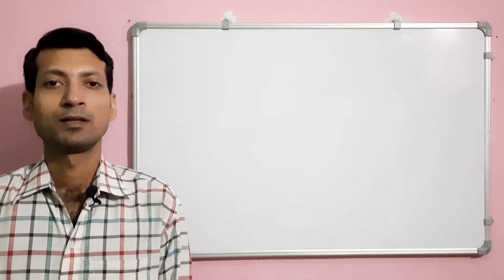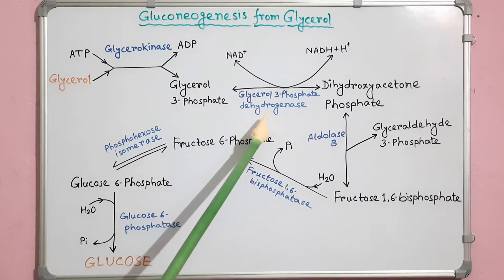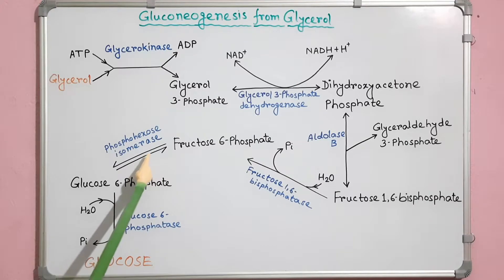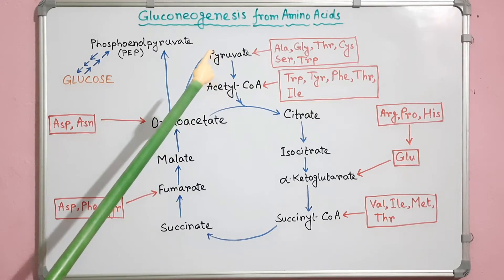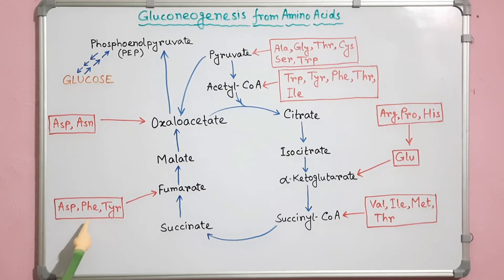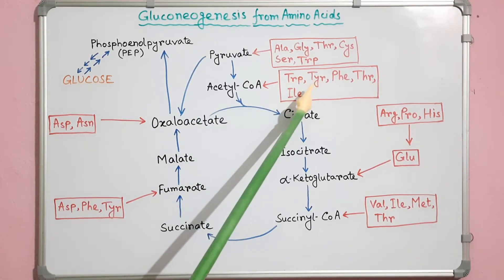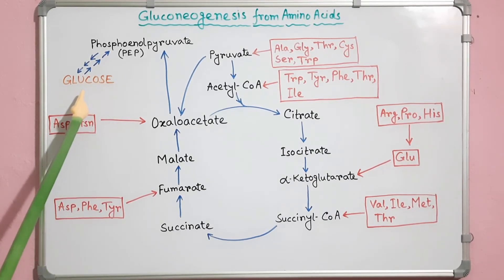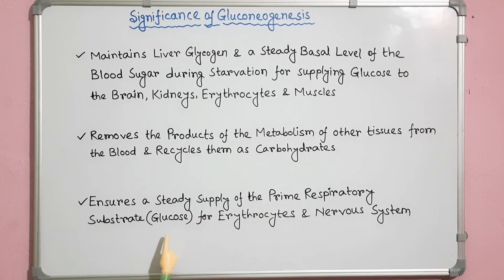Gluconeogenesis from Glycerol & Amino Acids | Significance of Gluconeogenesis | Biochemistry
Gluconeogenesis is important to maintain a steady basal level of the blood sugar during starvation for supplying glucose to the brain, kidneys, erythrocytes & muscle. In this video I have discussed how glucose is formed from glycerol and different amino acids.